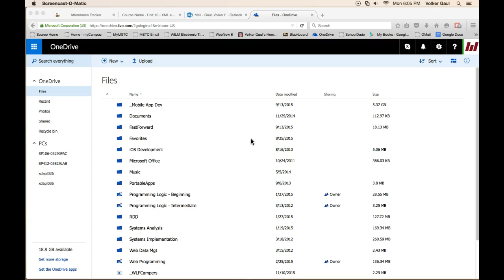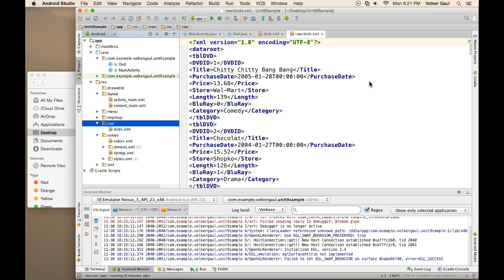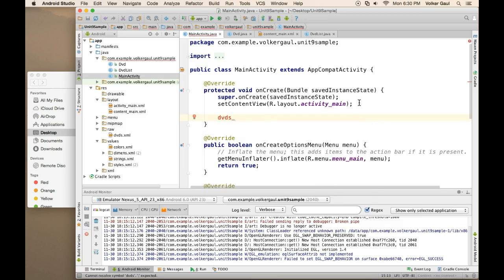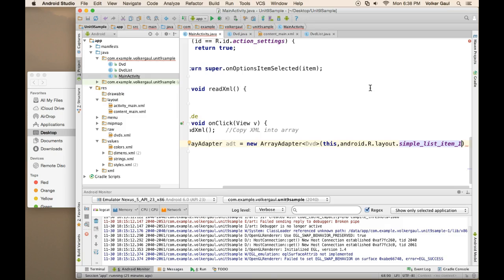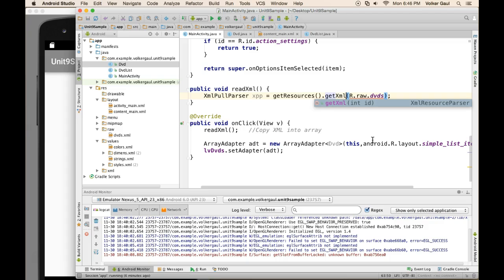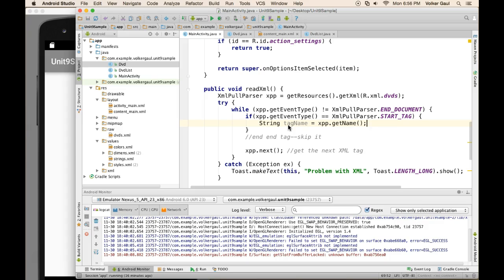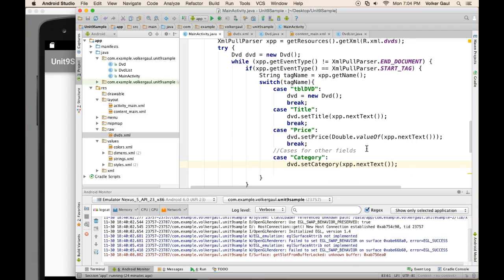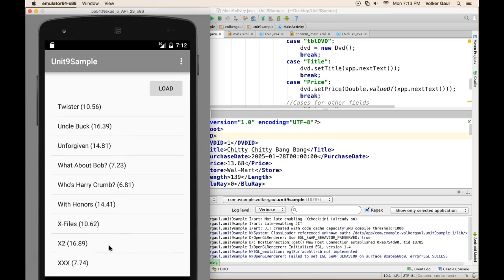an9.1 Static array class; Reading from XML file